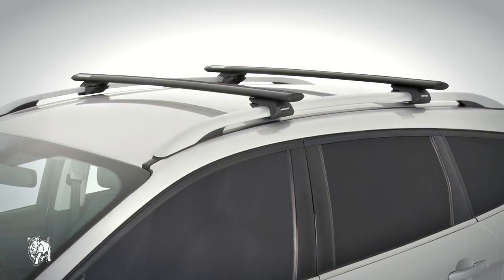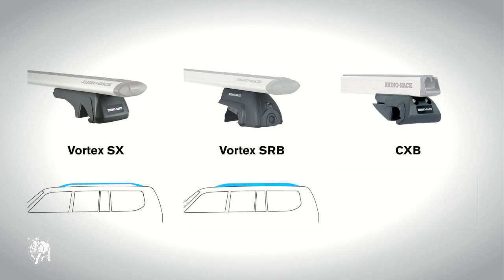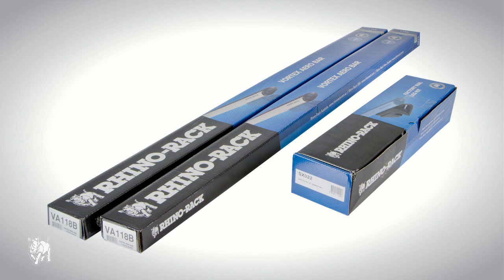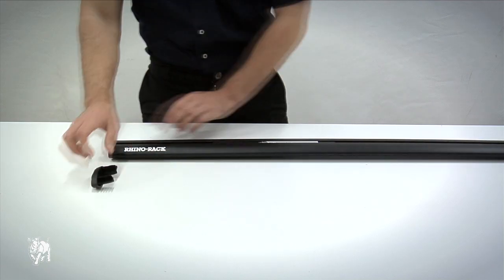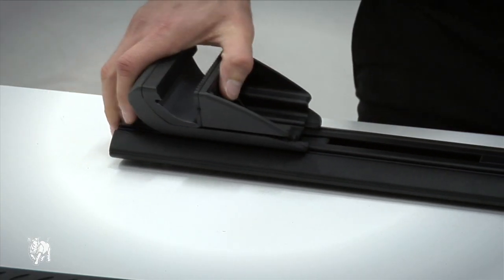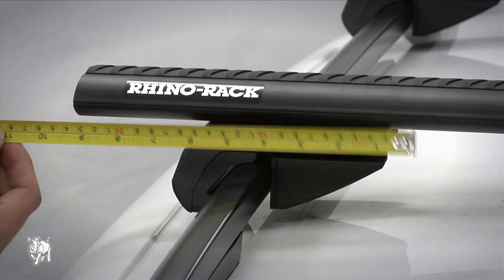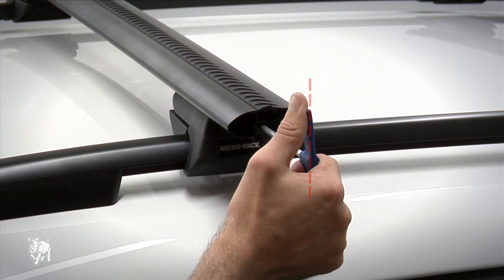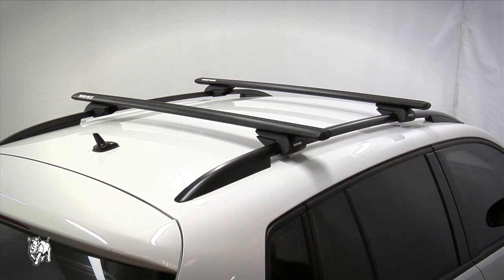Rhino-Rack | How to fit Factory Rail Roof Rack Systems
Does your car require a factory rail to fit the range of Rhino-Rack roof systems and accessories? Find out here:

Roof racks can make your travel patterns easier. They create room inside your vehicle for friends and family to join in on the adventure. if you've got factory rails then make the most of them with Rhino-Rack.